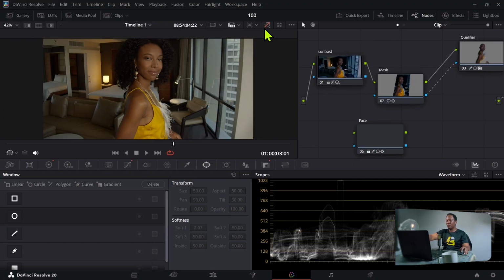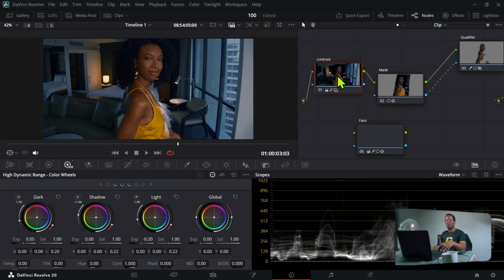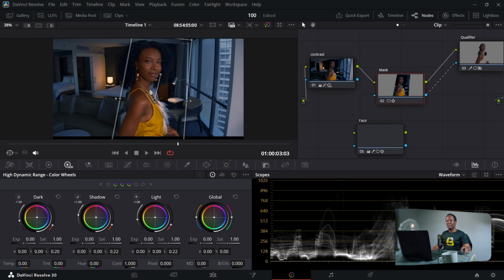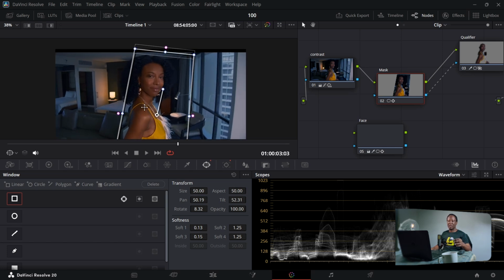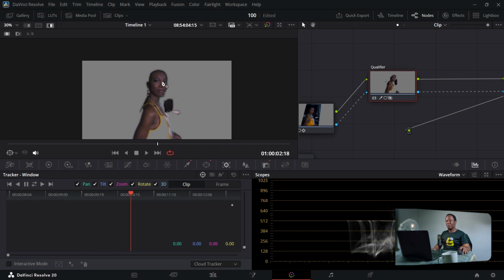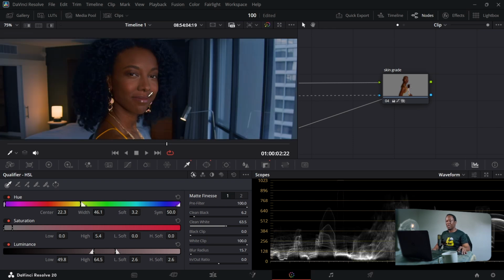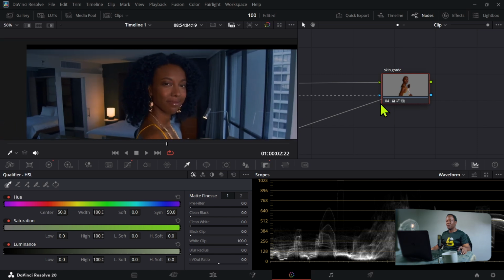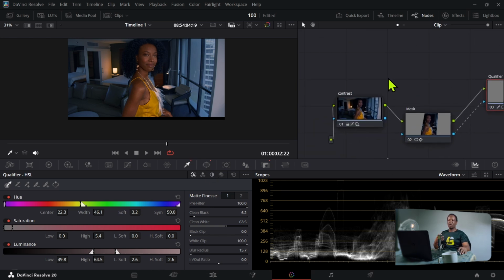Perfect Skin Tones in 3 Minutes (Qualifier Tool Tutorial)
Struggling with muddy, unnatural, or overly saturated skin tones in your videos? Getting the skin right is one of the biggest factors in keeping viewers watching your talking head videos. In this tutorial, we dive deep into DaVinci Resolve’s Qualifier Tool to show you the absolute fastest and most accurate way to isolate and correct skin tones.

Whether you're fixing harsh lighting or just trying to get that cinematic, professional look, mastering this tool will instantly level up your color grading workflow.

⏱️ Video Chapters:
0:00 - The Problem with "Muddy" Skin Tones
0:45 - Where to Find the Qualifier Tool
1:20 - Making Your Initial Skin Selection
2:30 - Refining the Matte (Clean Black & White)
4:15 - Adjusting Hue, Saturation & Luminance
5:50 - The Final Before & After Polish
6:30 - Quick Workflow Tip for Faster Editing

! We break down the technical side of content creation so you can edit faster and smarter.

Keep creating